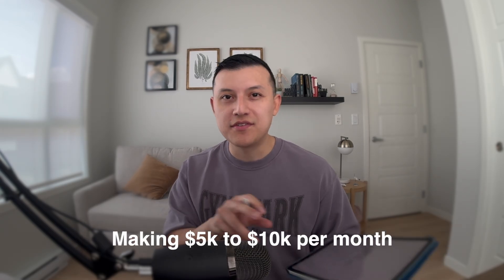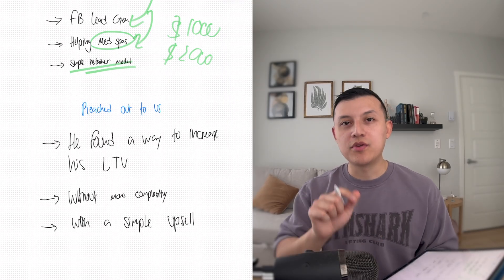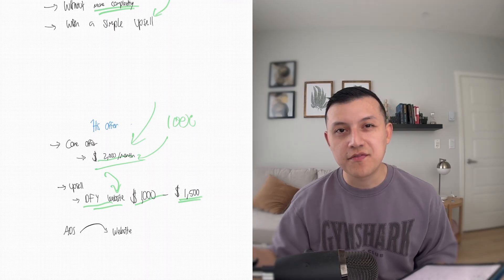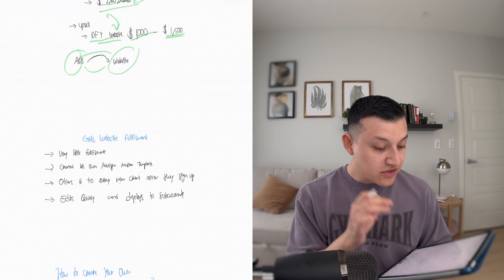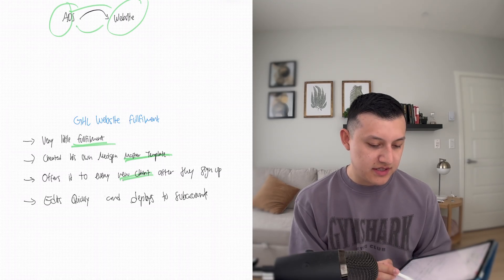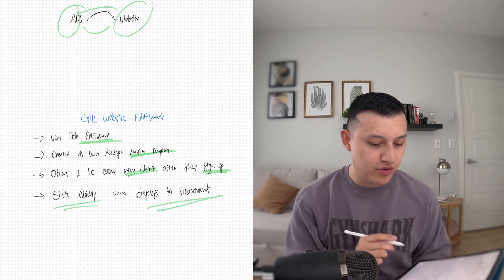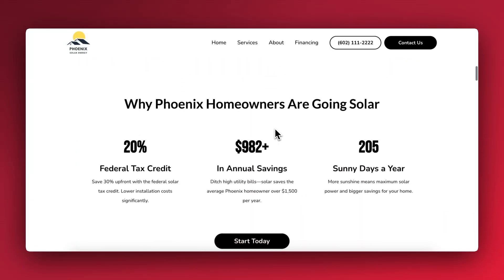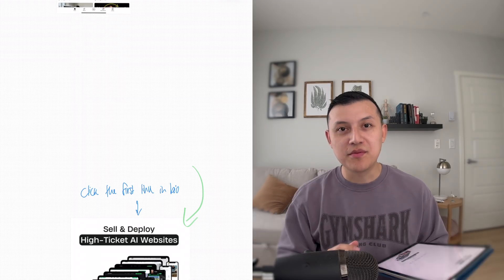If you're making $5k–$10K/mo with Gohighlevel, this is for you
If you are a Gohighlevel Agency owner making $5k to $10k per month, here is a quick way you can increase your LTV with this upsell. I breakdown how another GHL agency owner is making more money with GHL websites.